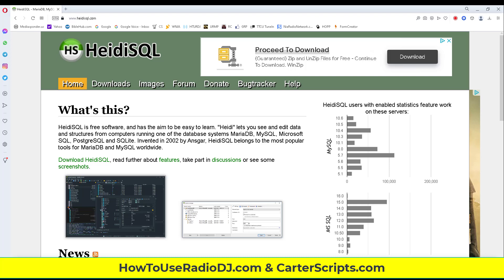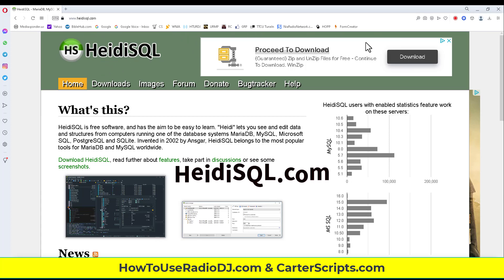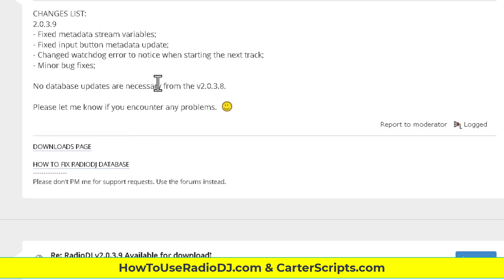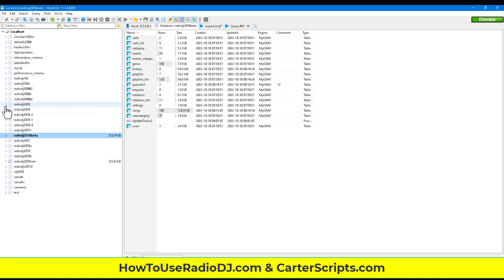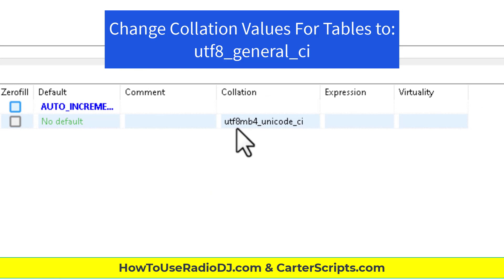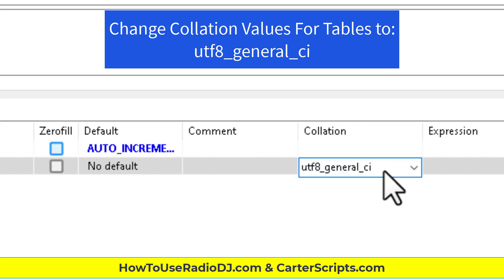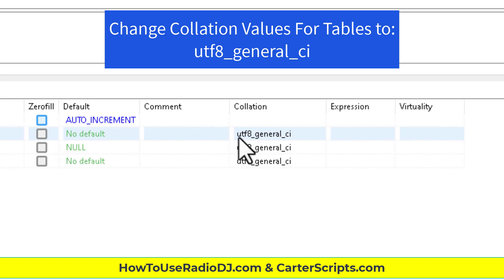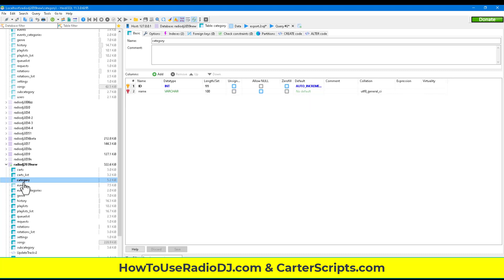RadioDJ Update v2.0.0.6 to v2.0.3.9 *** Addendum ****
Create custom Radio Jingles with AI!